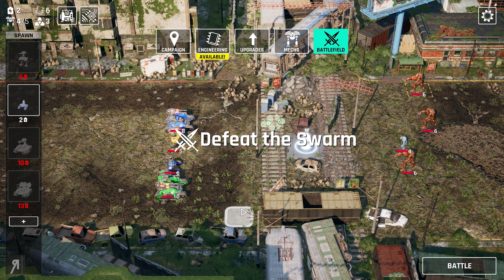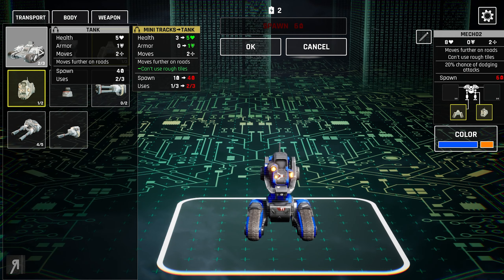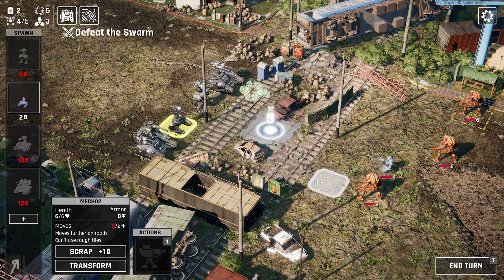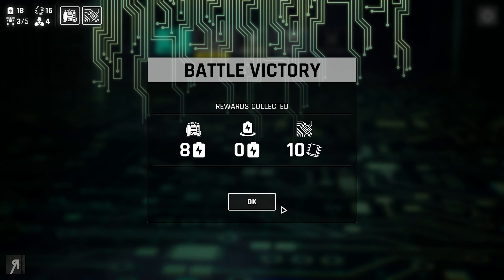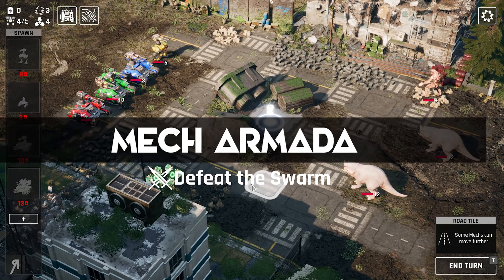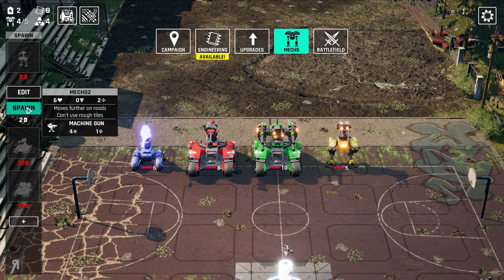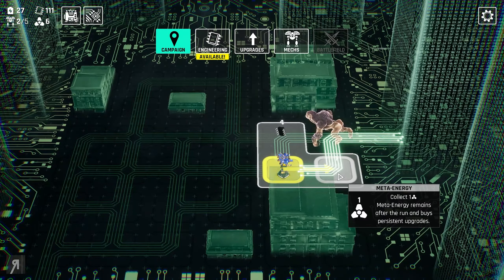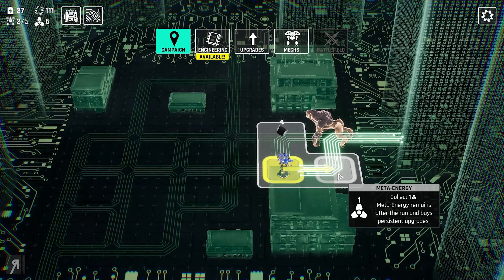Mech Armada Gameplay Let's Play | THE SWARM MUST BE STOPPED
About the game: "Create and command custom Mechs to outmaneuver The Swarm in this post-apocalyptic tactical turn-based rogue-lite. Leverage the terrain, learn each Mech's unique skills and use strategy and resources to survive an ever-changing series of battles to give humanity hope."

0:00 - Intro & Game Objective
3:46 - Battle Start
10:36 - Campaign Map & Upgrades
14:30 - Destruction Was Inevitable
17:57 - BOSS BATTLE
23:15 - A Fresh Run
26:47 - SURVIVE
33:00 - My Flyers Won't Last Long Like This!
38:19 - Sandbox Mode